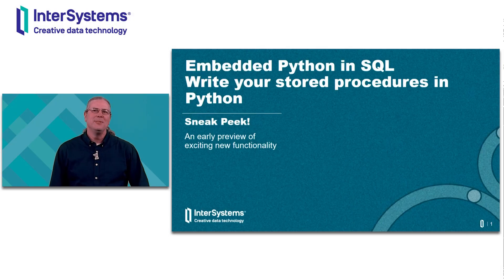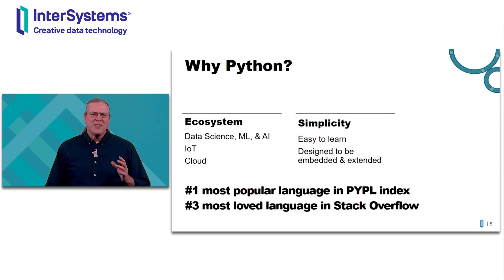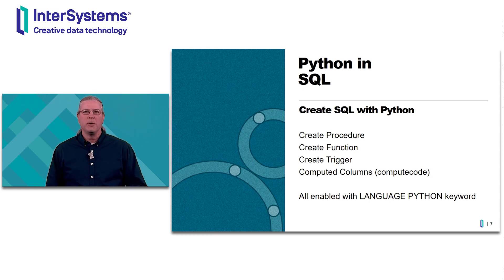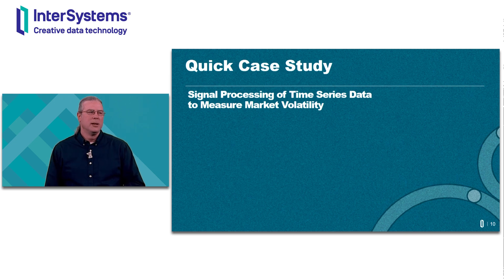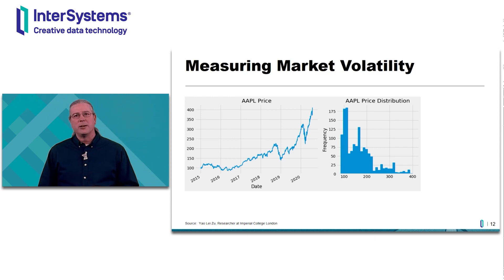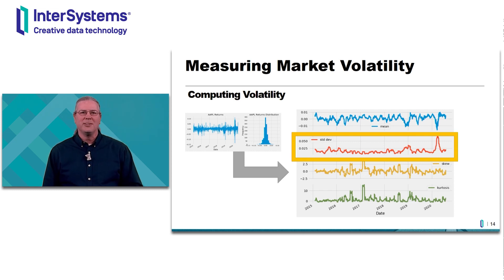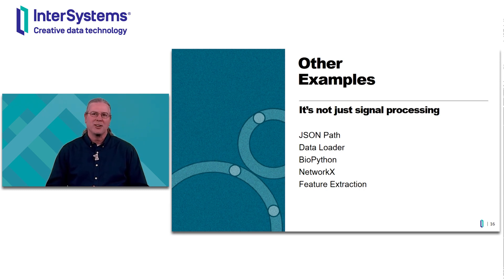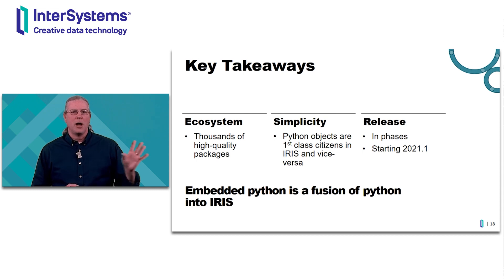Embedding Python in SQL: Write Your Stored Procedures in Python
See how the new embedded Python feature enables you to write user-defined SQL functions and stored procedures in Python.

🗣 Presenter: Bob Kuszewski, Product Manager - Developer Experience, InterSystems